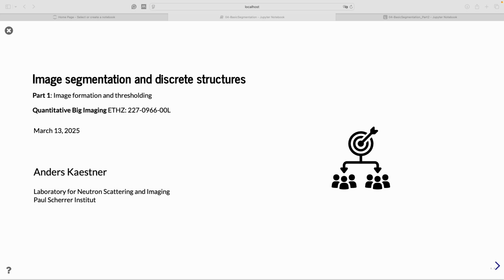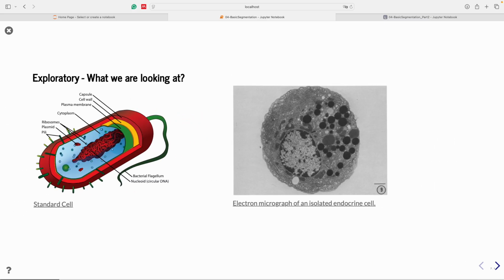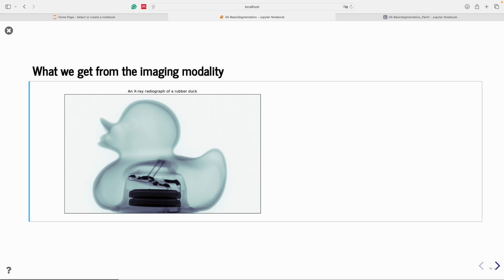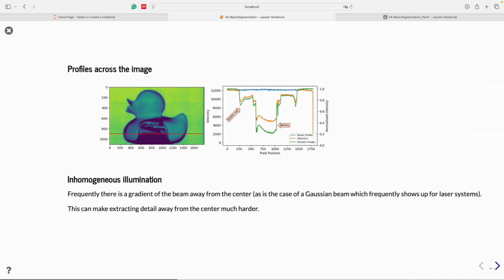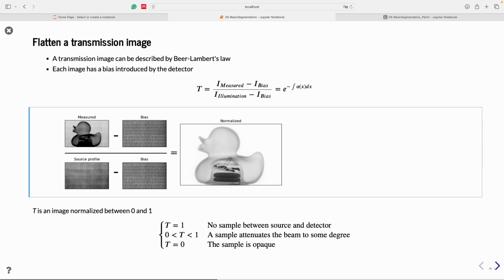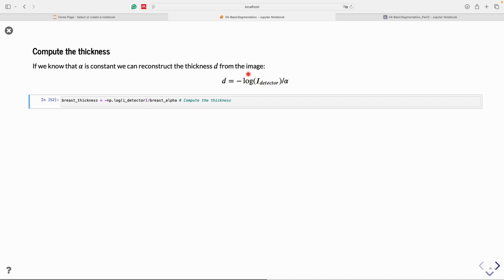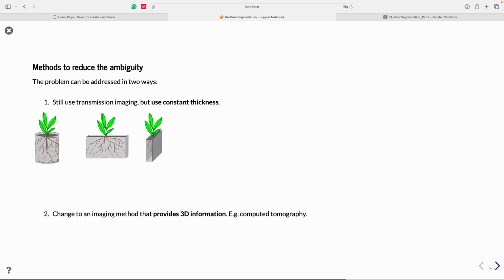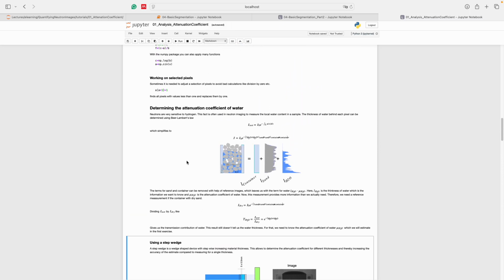QBI2025 Lecture 4 Part 1a Imaging model towards the first modeling